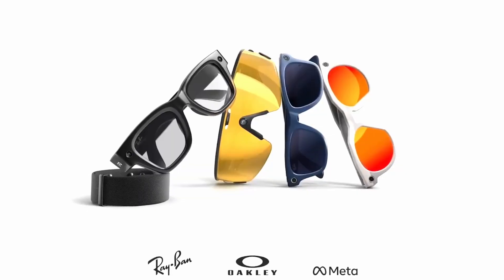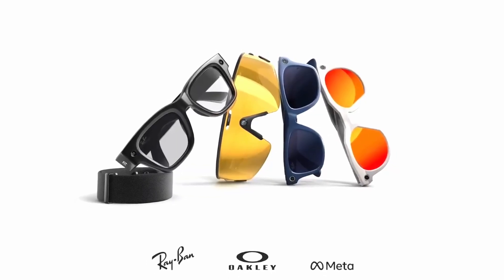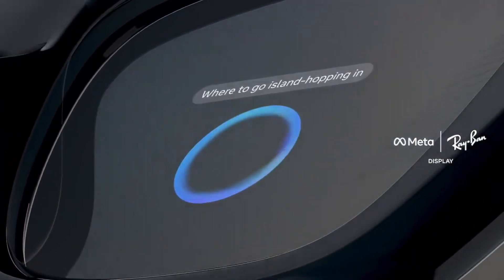Leaked: Meta Ray‑Ban Display Smart Glasses with HUD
Leaked Meta Ray‑Ban Display smart glasses are reportedly arriving at Meta Connect 2025, featuring a right‑eye HUD that shows on‑lens navigation, message replies, real‑time translations, and Meta AI results, alongside an sEMG wristband for subtle “air‑typing” and gesture control, making this the most significant upgrade yet to Meta’s wearable lineup. Unlike full AR, this is a lightweight heads‑up display approach in classic Ray‑Ban frames with slightly thicker temples to fit the optics and electronics, and multiple reports suggest pricing around $800 at launch. Compared to current Ray‑Ban Meta glasses (camera + audio, no on‑lens display), this adds glanceable HUD guidance and hands‑free input that push everyday utility for maps, messages, and AI well beyond the previous generation.

55+ benefits

Glanceable turn‑by‑turn directions and message previews on the HUD reduce constant phone checking while walking or commuting, which can simplify navigation and daily communication. On‑lens text translations can be easier to follow than audio prompts in noisy environments, helping with travel, signage, and multilingual interactions. The sEMG wristband’s subtle finger gestures offer an alternative to tiny touch surfaces and unreliable voice control, improving accessibility for quick replies and commands.